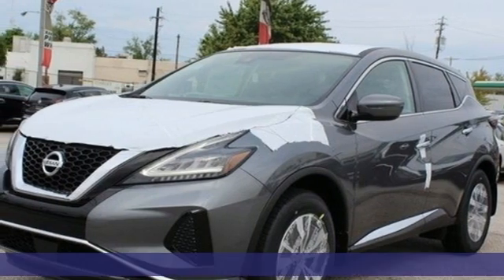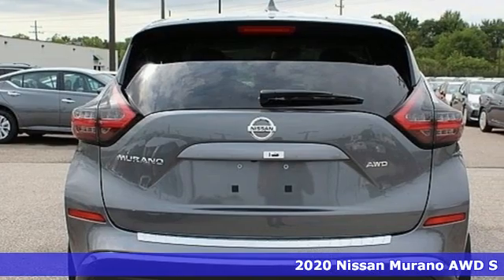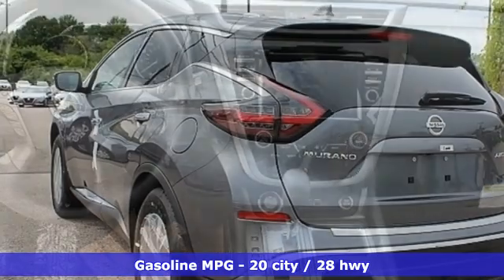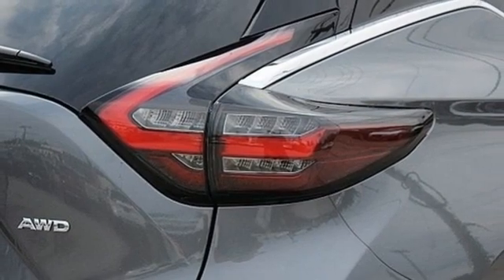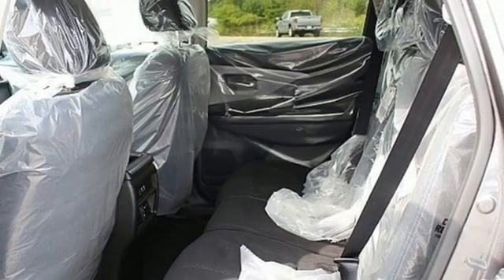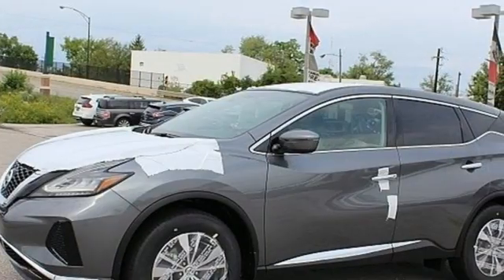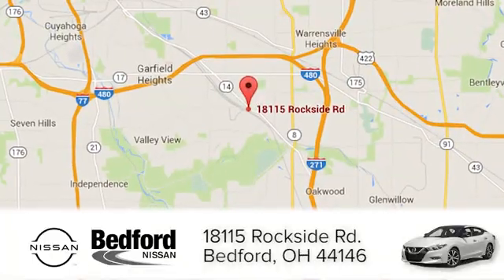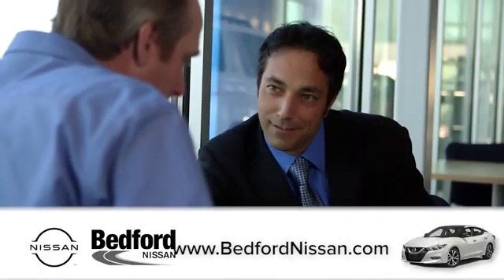New 2020 Nissan Murano Bedford, OH #20-1405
Year: 2020
Make: Nissan
Model: Murano
Trim: S
Engine: 6 Cyl - 3.50 L
Transmission: CVT with Xtronic
Color: Gun Metallic
Interior: Graphite
Stock #: 20-1405
VIN: 5N1AZ2AS4LN164442
Priced below KBB Fair Purchase Price! 20/28 City/Highway MPGbrWelcome to Bedford Nissan, one of Ohio's top dealers. Thank you for the opportunity to earn your business. All our vehicles are priced online at the lowest possible price and below our competition. Since 1970 Bedford Nissan is area leader in sales and customer service and one of the few family owned dealerships left. Stop in to see our large inventory and experience the area's top rated Sales and Service Departments. *Price includes all factory rebates and requires financing through Nissan Motor Acceptance Corporation at standard rates*br2020 Nissan Murano S AWD CVT with Xtronic 3.5L V6 DOHC 24VbrAwards:br * JD Power Initial Quality Study (IQS)brThank you for viewing Bedford Nissan's new car inventory. We strive to provide you with the best sales and service experience in Northeast Ohio. Being family-owned and operated for over 49 years, we stand apart from other dealers due to our honest, friendly, no hassle approach to selling cars. Customers can be at ease while our hardworking staff members find them the vehicle that matches their needs and specifications. Feel free to stop in, email, text or chat with any questions about this vehicle or any others you may have interest in. We are always available to help. All sale prices are presented with full transparency and no surprises. What you see is what you can buy the car for. That philosophy has helped us become one of the largest selling dealers in the entire Midwest. Special financing is available, but may be in lieu of certain rebates. Thank you again for the opportunity. We look forward to earning your business. Bedford Nissan has served the Akron, Beachwood, Bedford, Brookpark, Brunswick, Cleveland, Mayfield, Medina, Middleburg Heights, North Olmsted, and Streetsboro communities since our opening in 1970.

Address:
18115 Rockside Rd